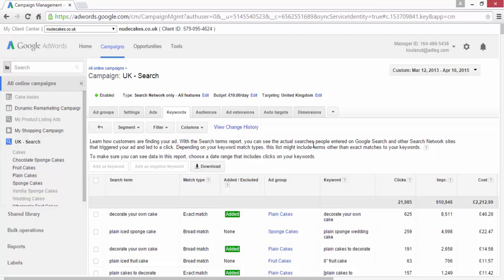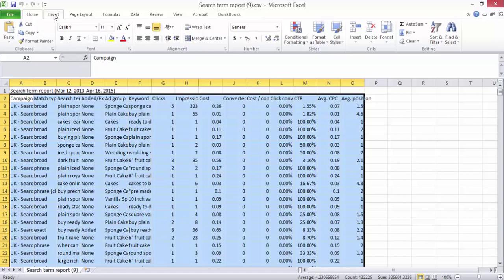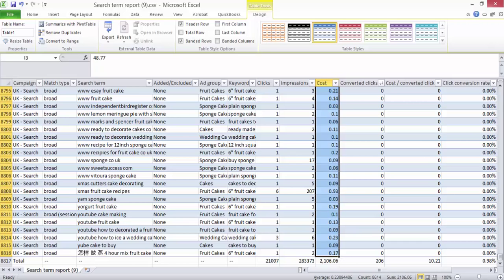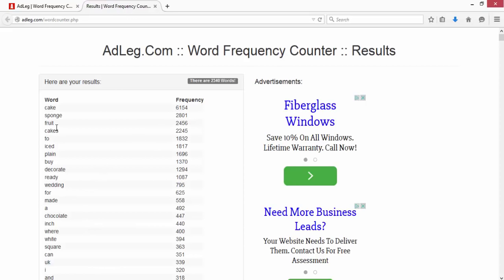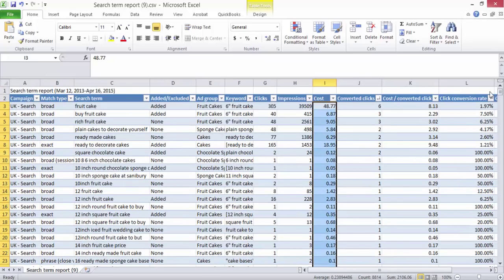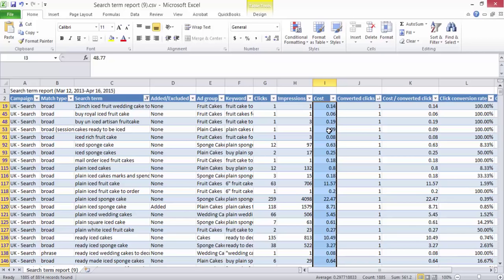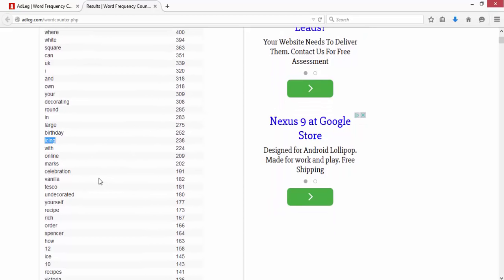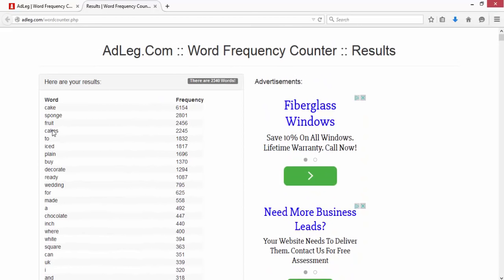AdWords Negative Keyword Research: Search Term Word Frequency Method (Advanced)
How to find Google AdWords negative keywords using the AdWords Search Term Report in combination with Microsoft Excel.